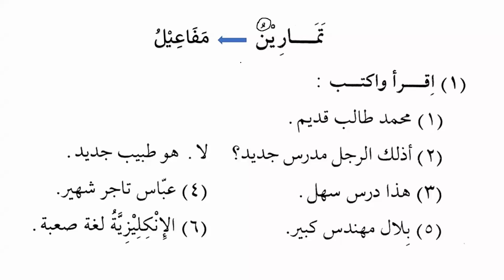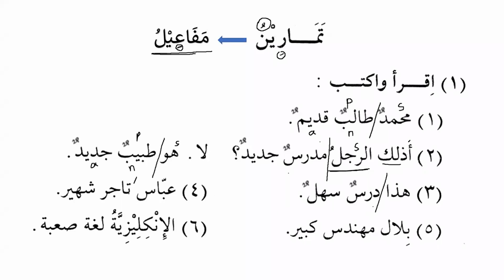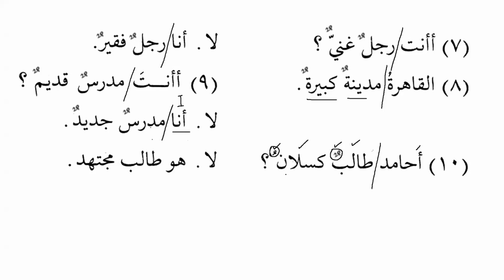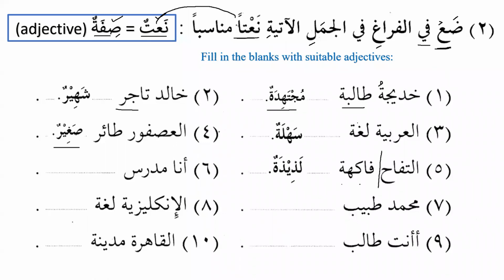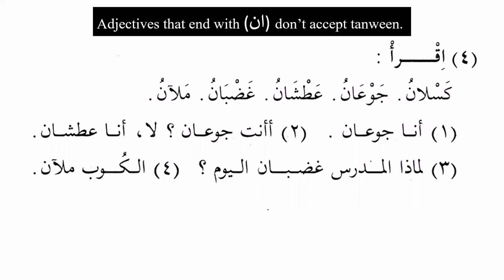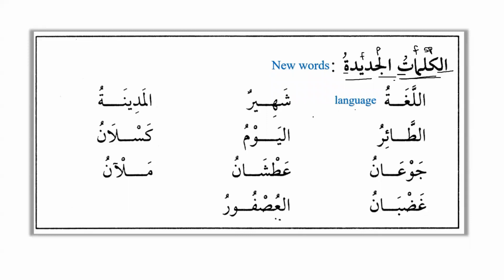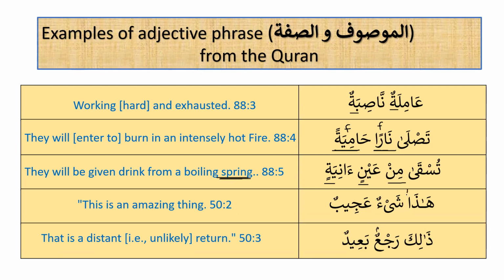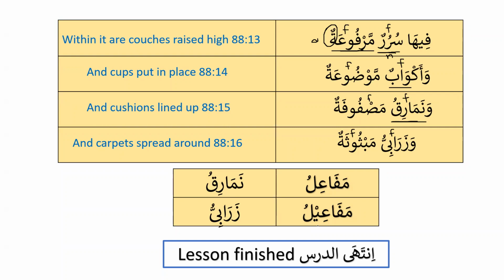Madinah Arabic Book-1, Lesson 9A, Part-2 l adjective phrase l alsifa l adjective